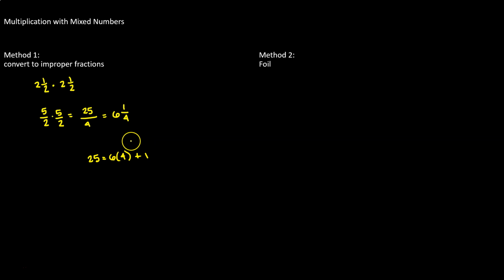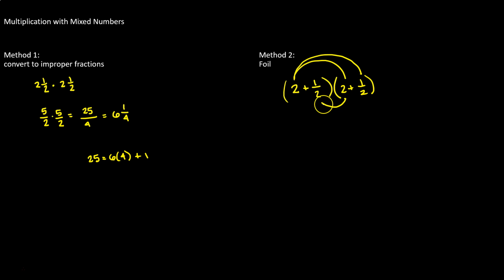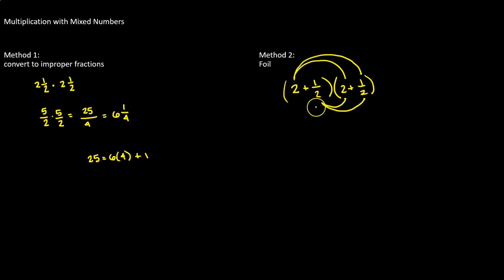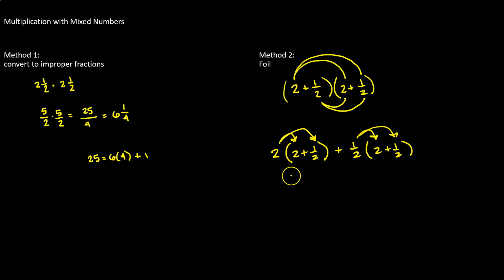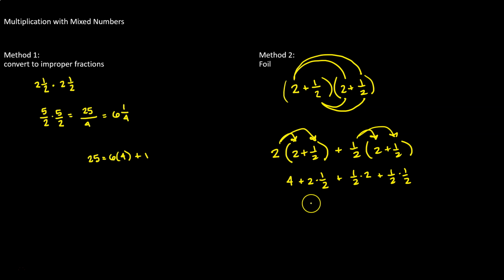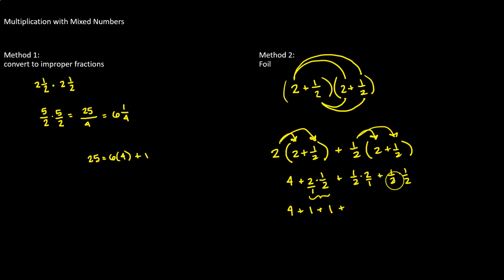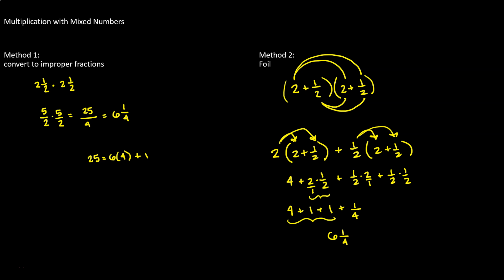6-3 Multiplying Mixed Numbers